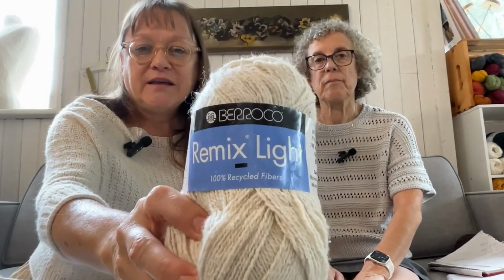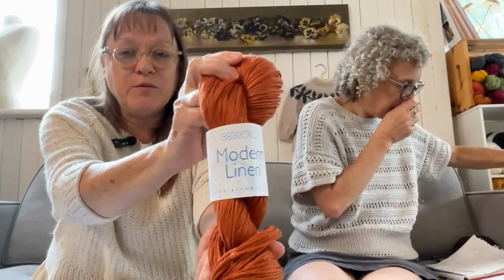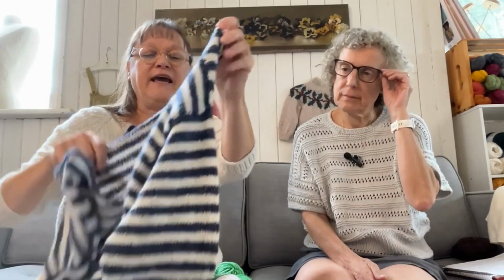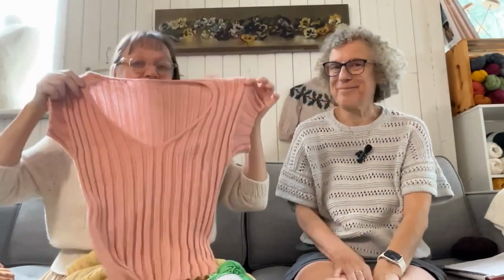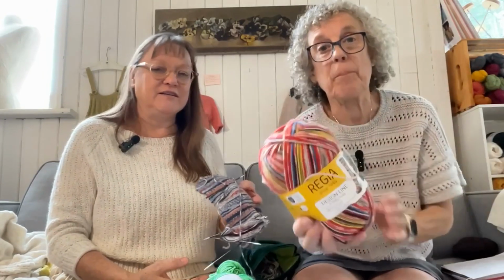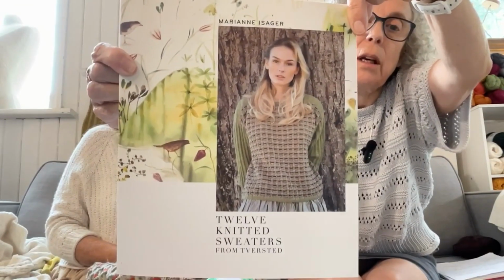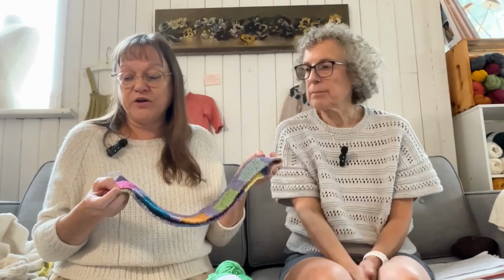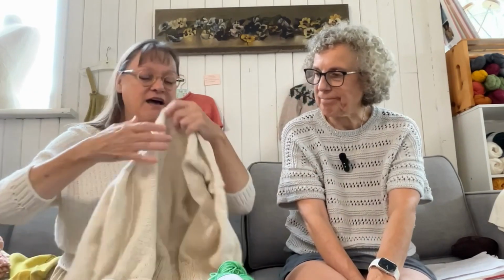Birds of a Feather Knit Together. Pilot Episode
In this episode we talk about knitting and yarn!  We show knits that we have made recently, show projects that we are currently working on and discuss the sweaters we are wearing.
  We introduce ourselves and talk about The Frayed Knot, Jennifer's yarn store.
We talk about our group and the knit along that they are almost finished with. We mention the community and the Ronald McDonald House project that we support.

Please check out the website The Frayed Knot is located in the historic district of downtown Savannah, GA

Sakura  by Isager (book only) Twelve sweaters from Tversted

Podcast we Heart
Soph Knits Daily
Eve'
Mday
KnitLa

Yarns discussed in this podcast
Mode Cotton DK
Berroco Modern Linen
Moss Handdyed
Amano Chaski
Regia Sock
Amano Riti

Timestamps
00:00 Intro
00:18 Lacey Loop tee
03:27 Flores top
04:36 Top Sol
07:00 Shipshape sweater
08:05 Ripple top
11:42 Sakura sweater
13:48 Little squares blanket
15:00 Petra cardi
16:54 Ronald McDonald